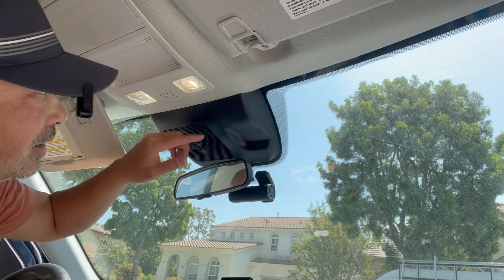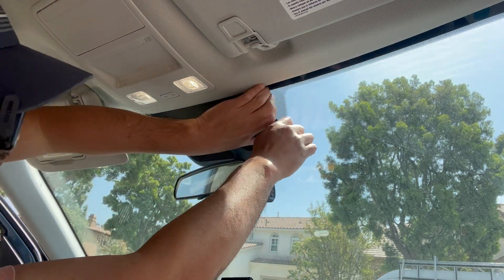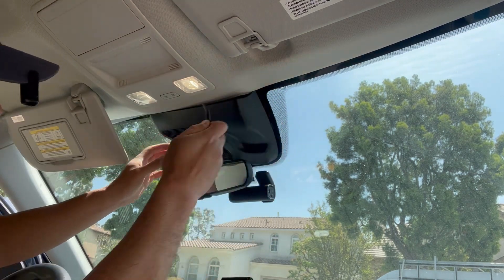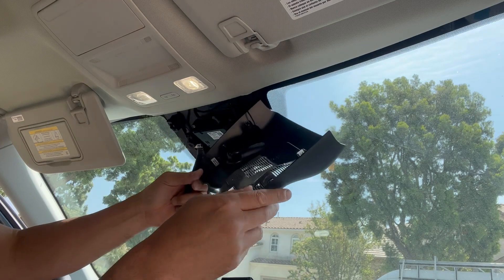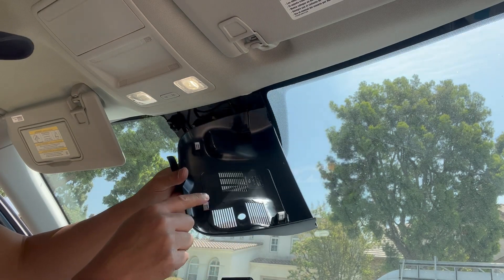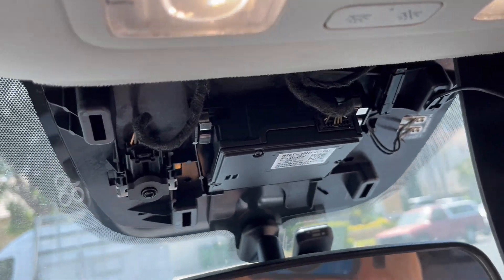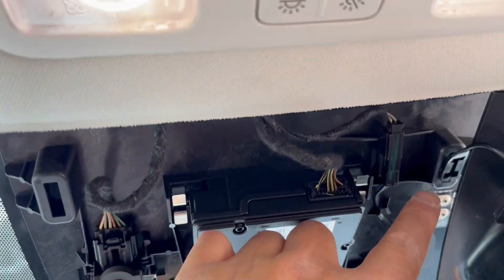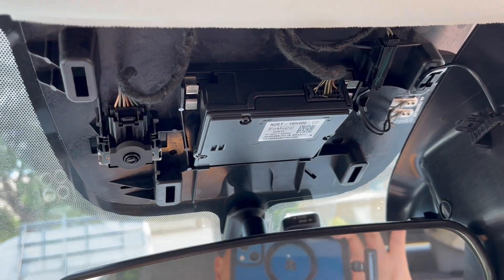How To Remove Housing Cover On Ford Maverick Rear View Mirror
How to remove the housing cover of the rear view mirror on the ford maverick.  I had to do this to install a dash camera.